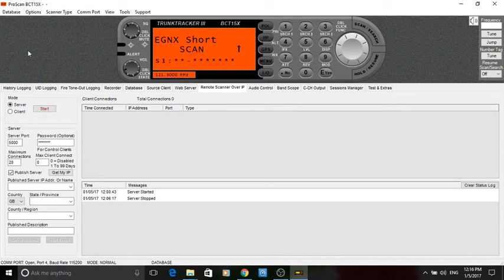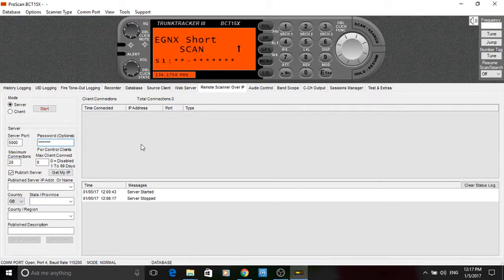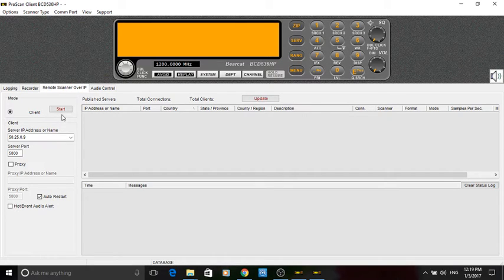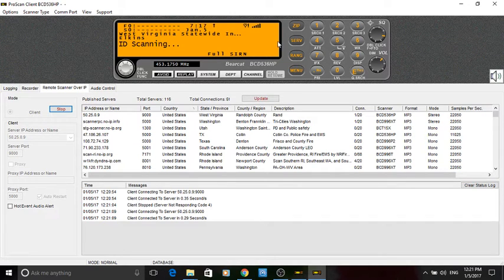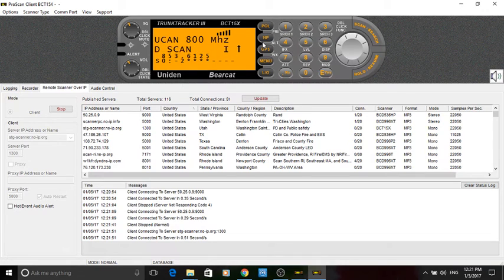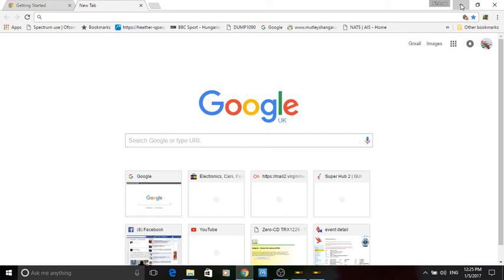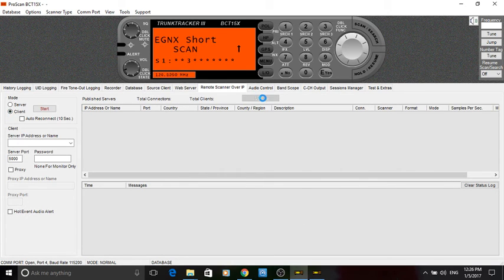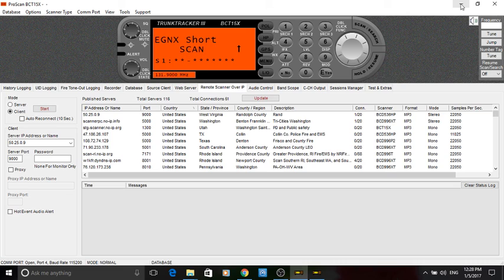Using Proscan Tutorial 1 - AIRSHOW WORLD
How To Configure Proscan For Use With A Uniden Scanner.
This Tutorial Will Show You How To Use The Remote Scanner